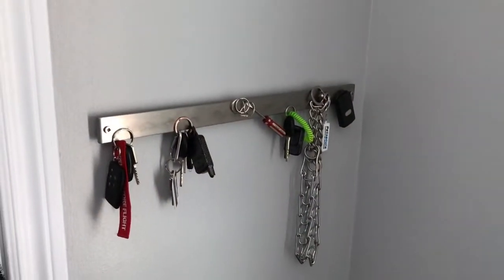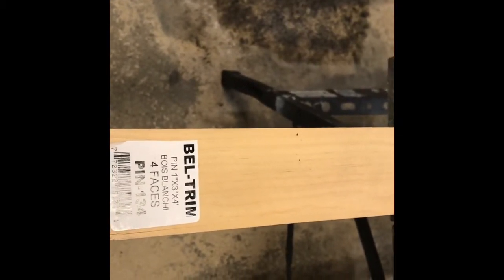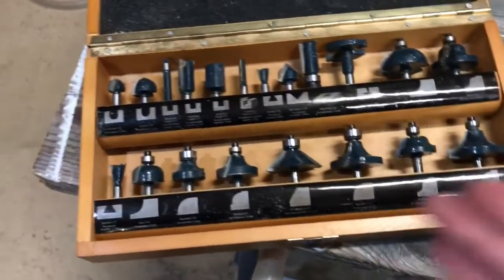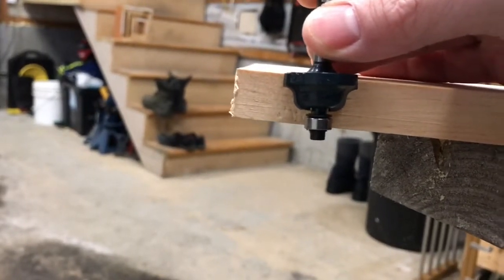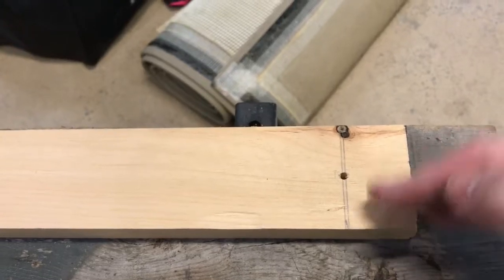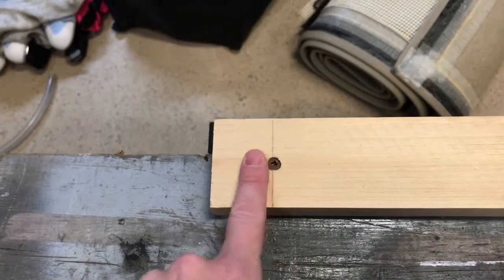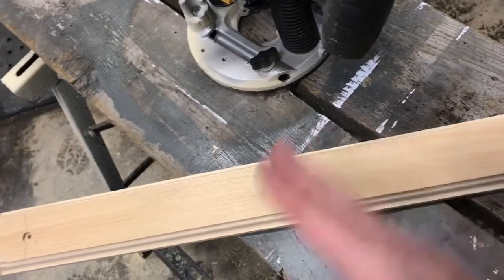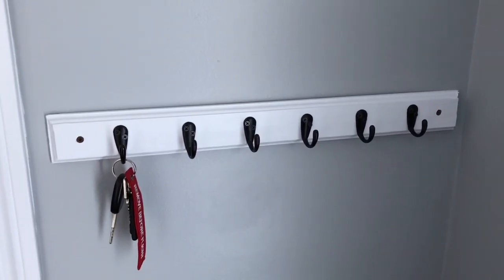Key chain rack wall mount